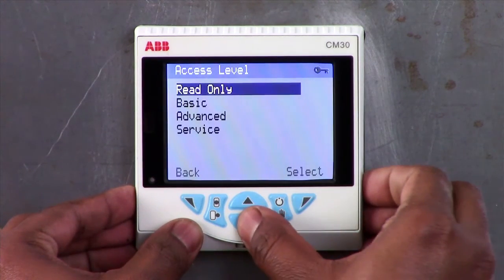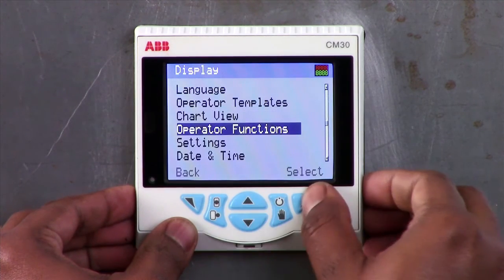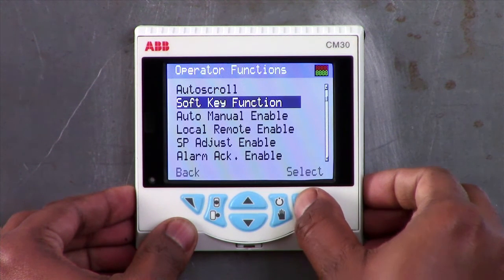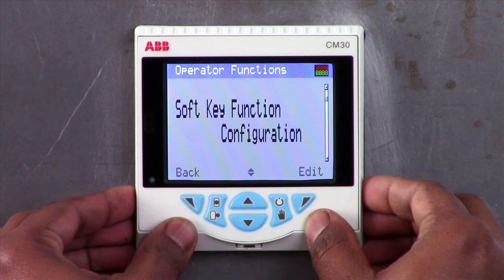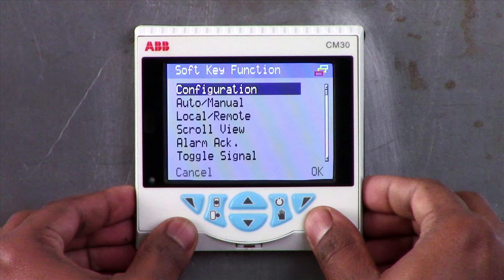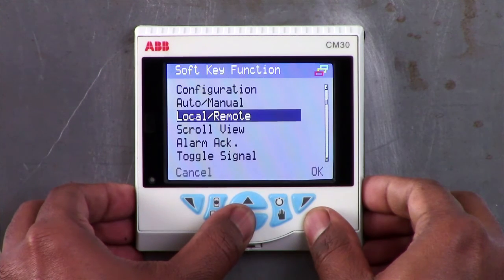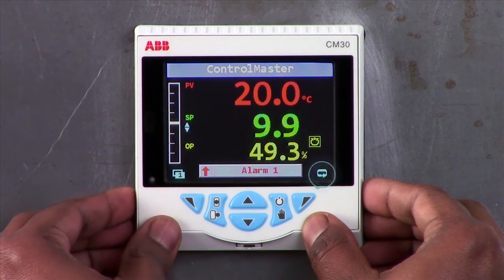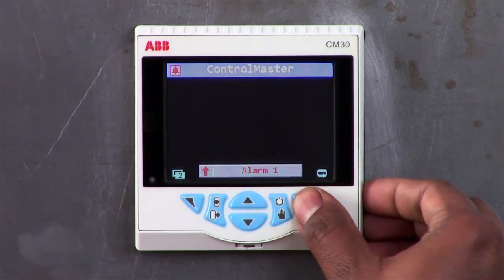Recording & Control Hints and Tips How to setup softkey on ControlMaster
Learn how to setup a soft key on ABB’s ControlMaster range of controllers’